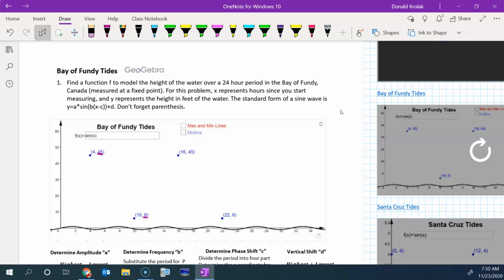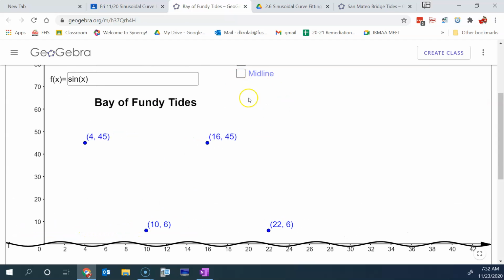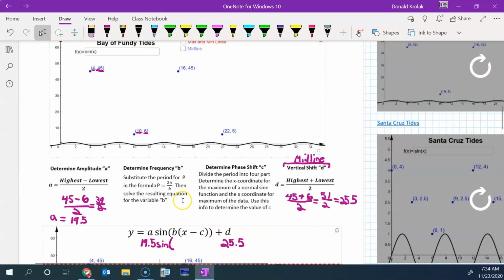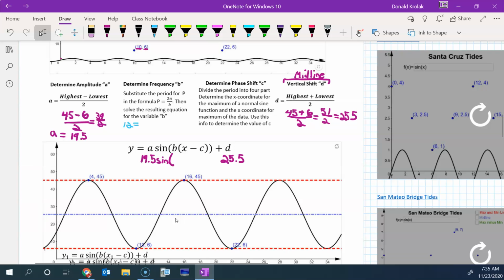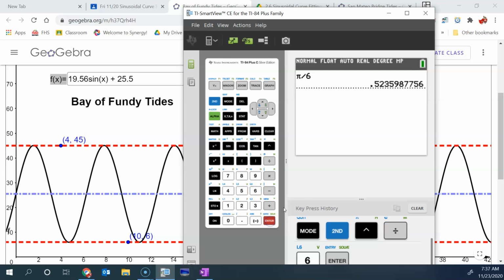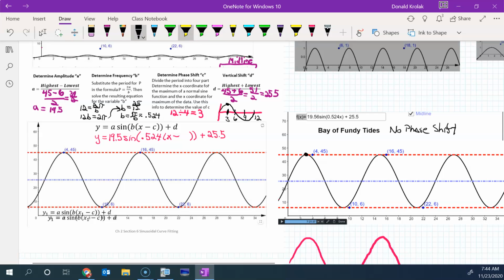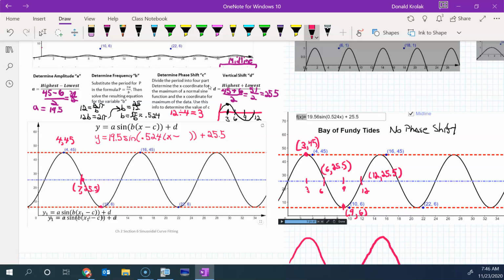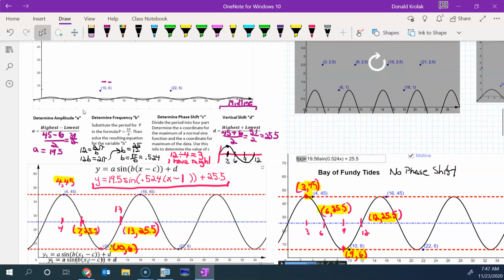QR-Trig 2.6 Sinusoidal Curve Fitting Bay of Fundy Example